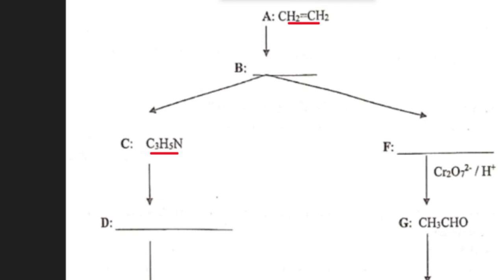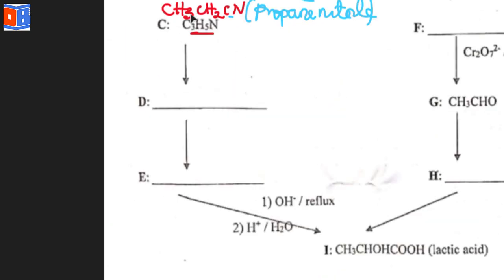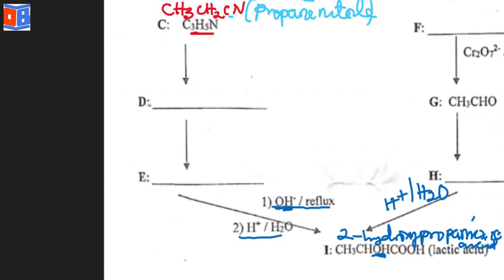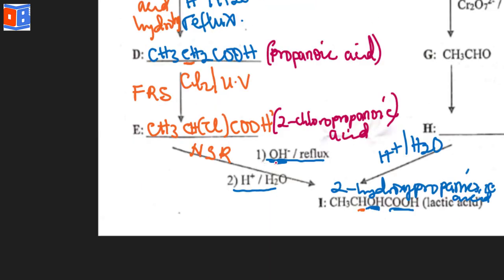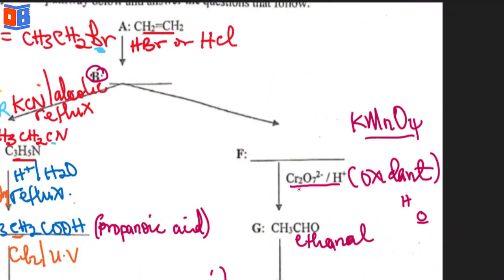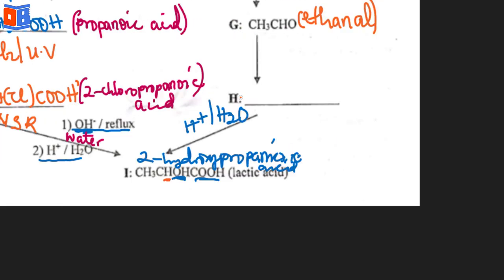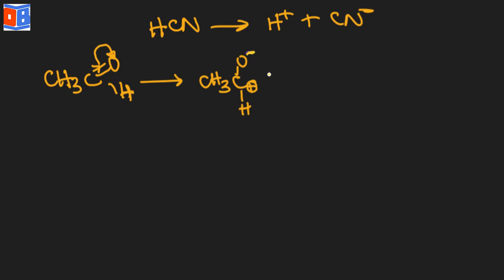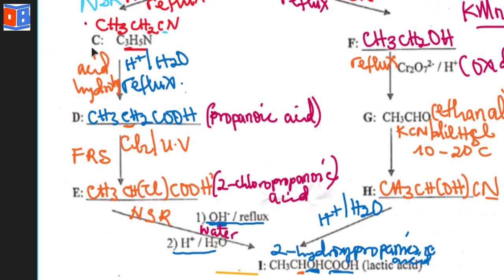A must watch. SW MOCK 2023 synthetic toutes.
this is just a run down of what can also be done individually for clarity in it's gf fullness.